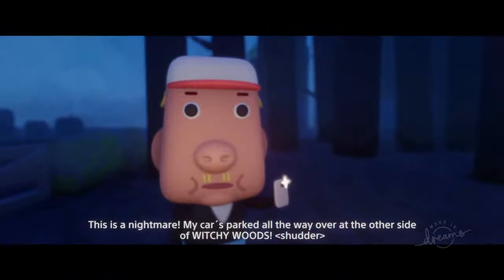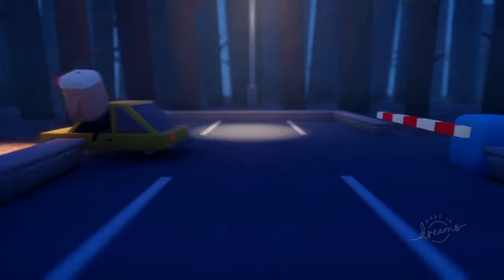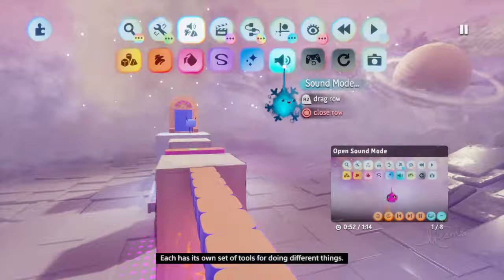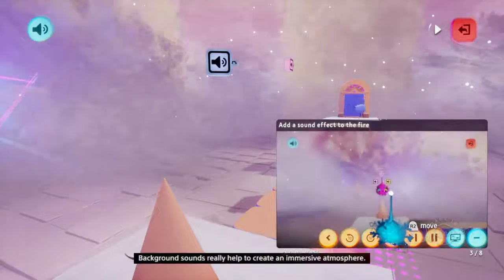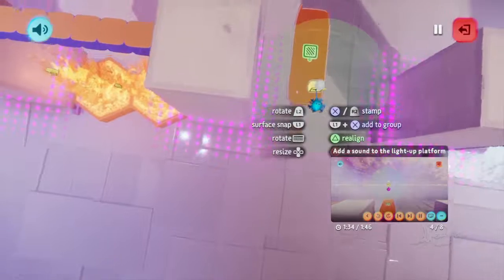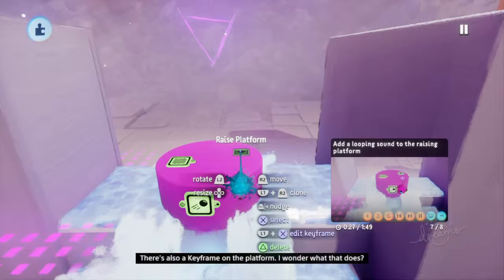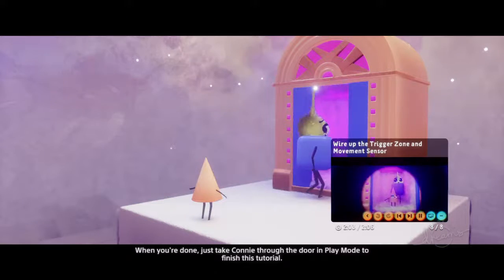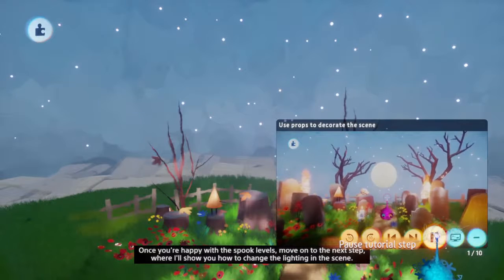Dreams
Tutorials learning